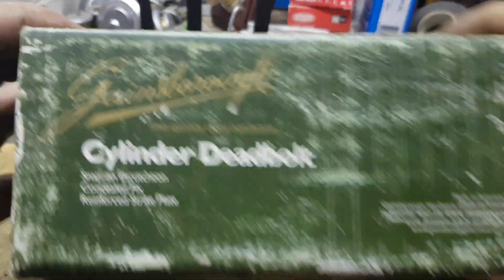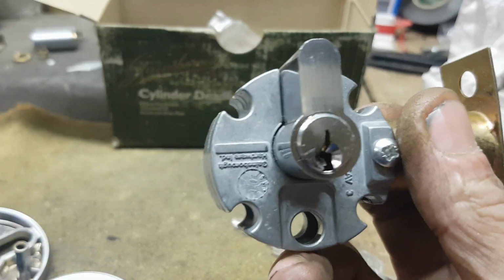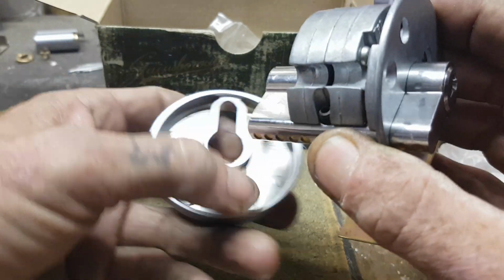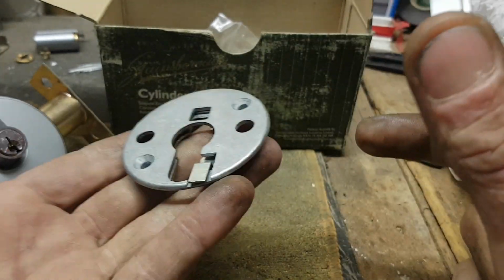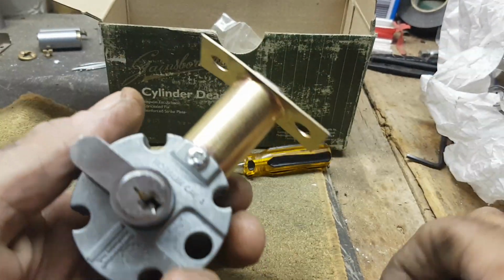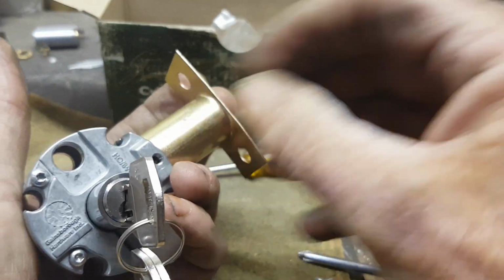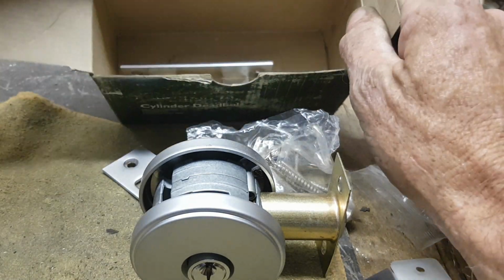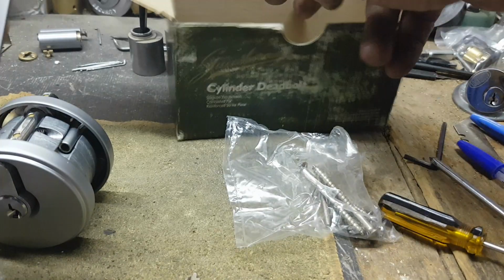#255 The Gainsborough 851(G2 series) double cylinder deadbolt.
The correct way to removal of the inside snap on eschucheon on the 851 (G2 series) Gainsborough double cylinder deadbolt.